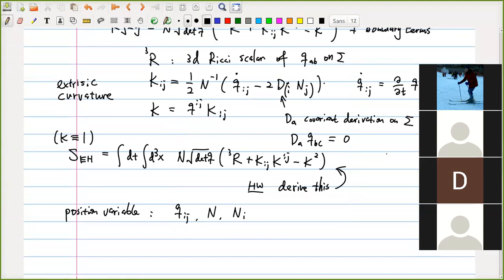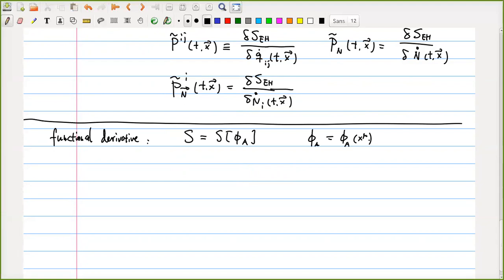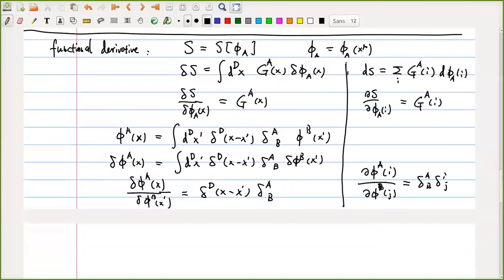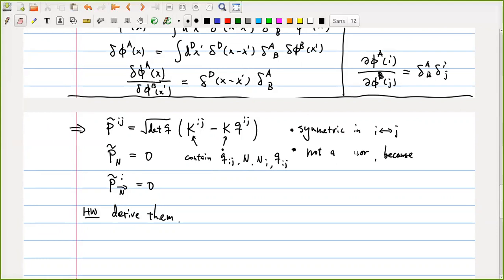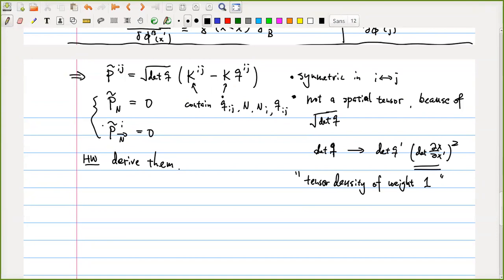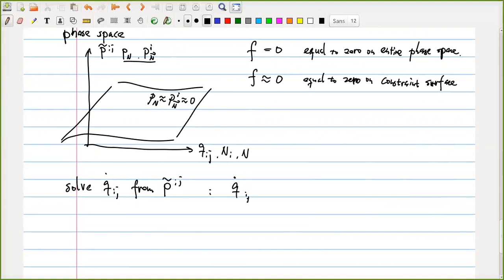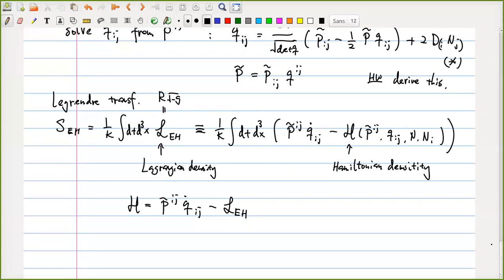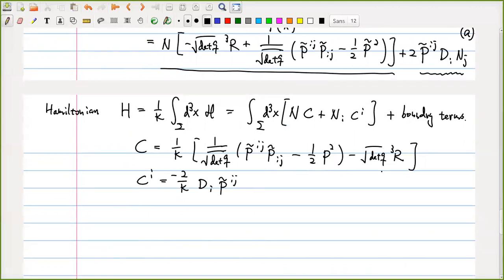Introduction to Loop Quantum Gravity (圈量子引力) 3：ADM formalism 3